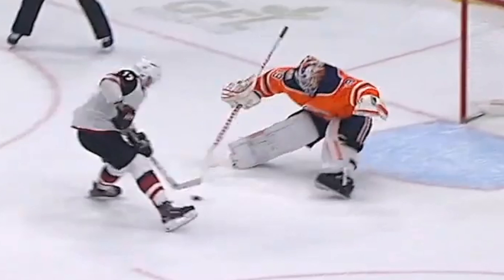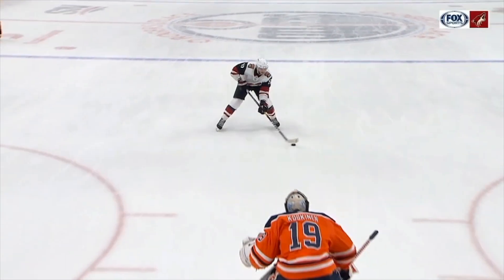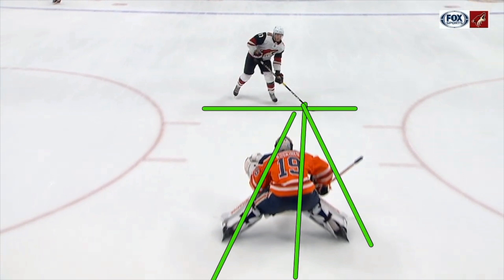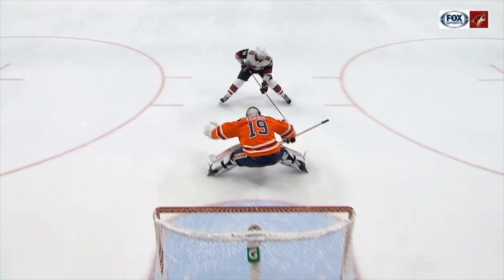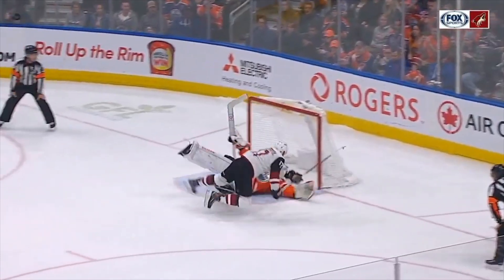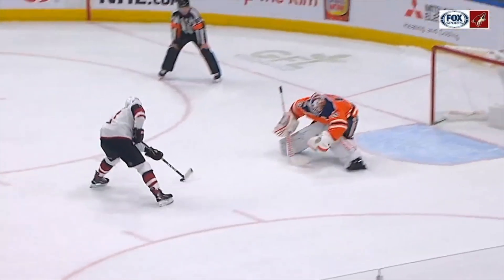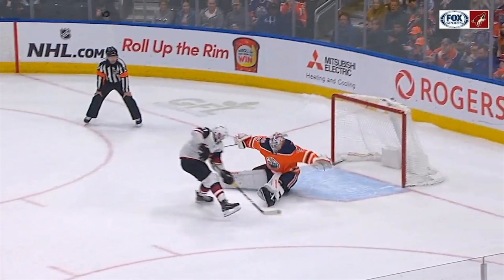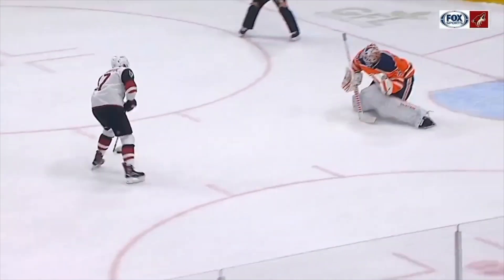LePuck's Corner - Galchenyuk's Backwards Shoulder Fake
This is a really successful move and worth breaking down, because not only does Alex Galchenyuk score a nice penalty shot goal, but he breaks Koskinen's ankles. It's a strange shoulder fake. I usually see a shoulder fake to the side and forwards, but Galchenyuk actually leans backwards. It's a quick flinch backwards, so it's probably not as easy to do as it looks, but the result is priceless.